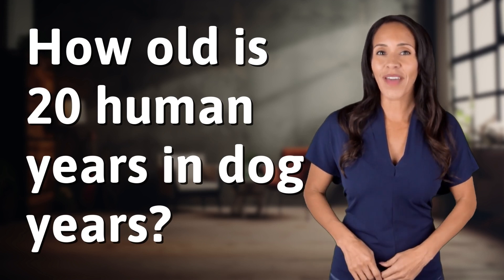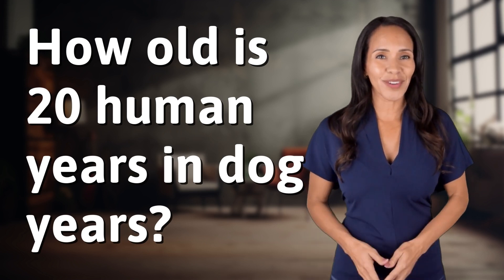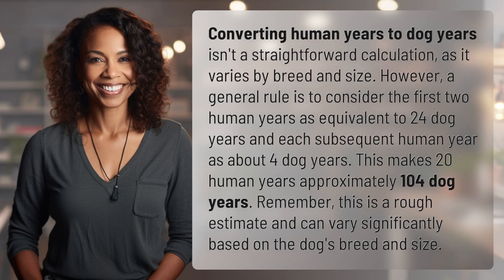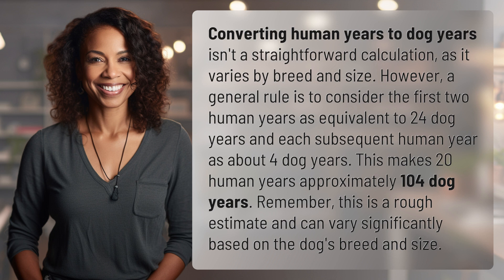How old is 20 human years in dog years?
How Old is 20 Human Years in Dog Years? 👉 20 Human Years in Dog Years 👉 Discover how to calculate the age of your dog in human years and find out how old 20 human years is in dog years. Learn the general rule and get a rough estimate of 104 dog years for 20 human years, but keep in mind that the calculation may vary based on breed and size.

Laura S. Harris (2024, January 27.) How old is 20 human years in dog years?
    🌐 AskAbout.video